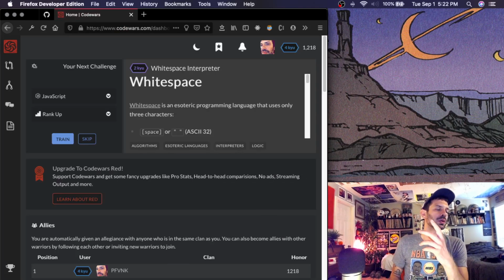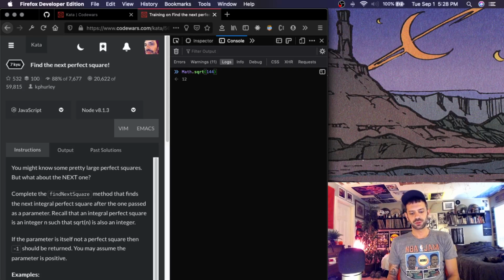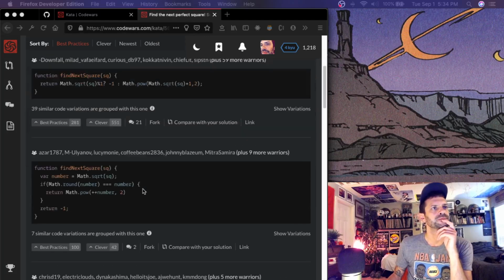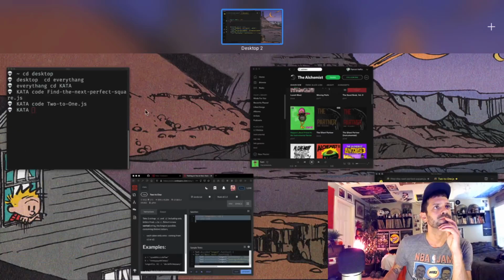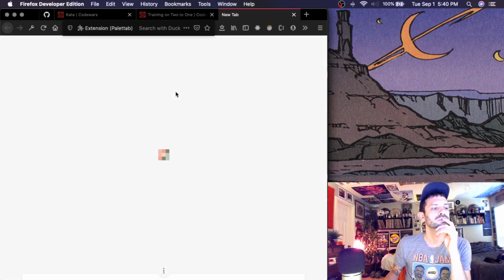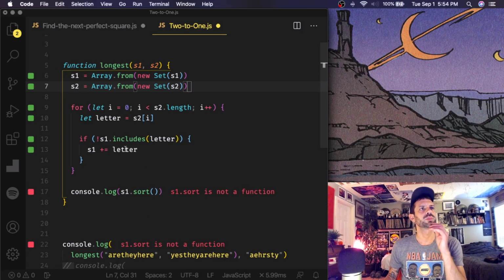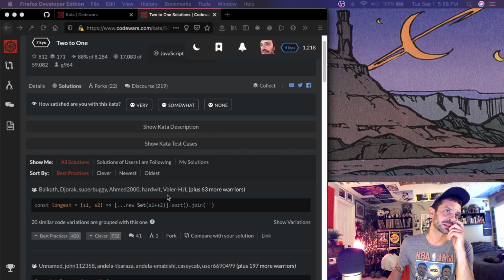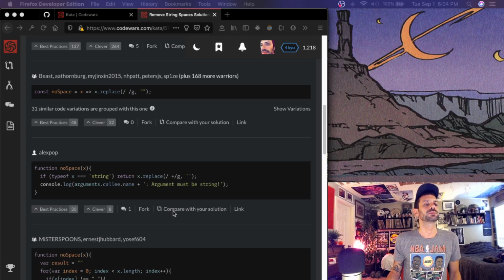CODE KATAS || 9-1-20 [Find The Next Perfect Square, Two To One, Remove String Spaces]